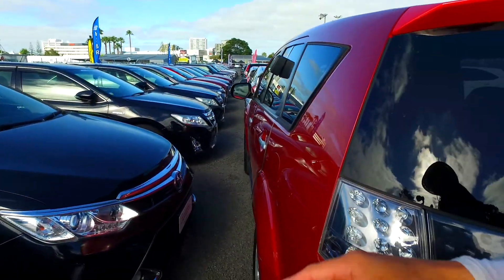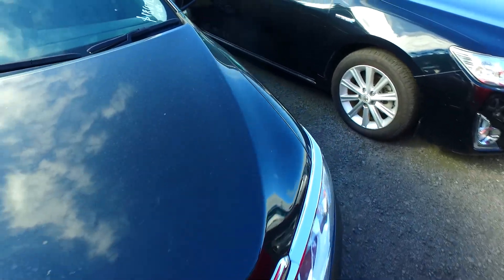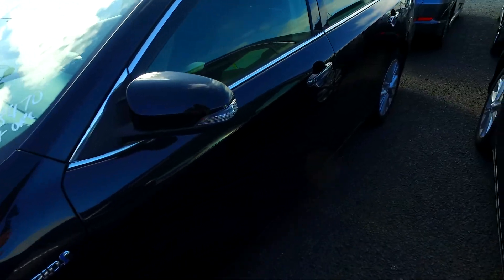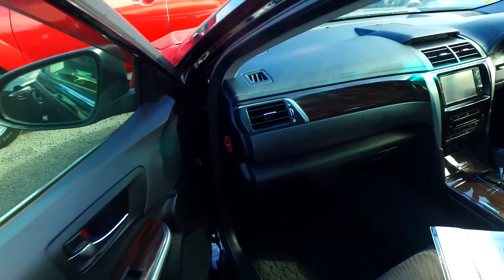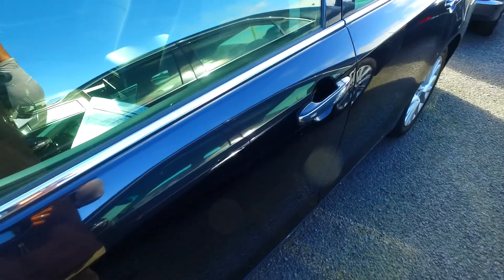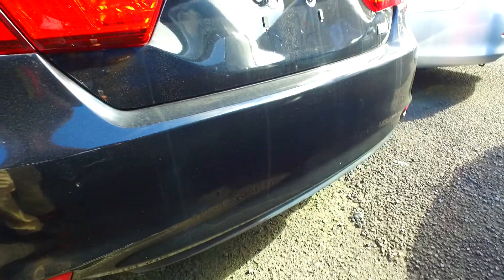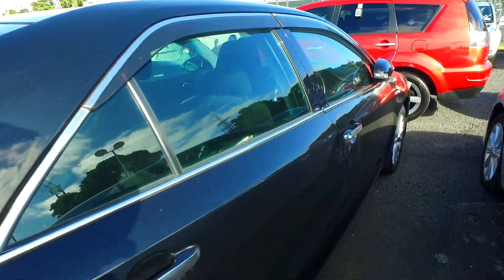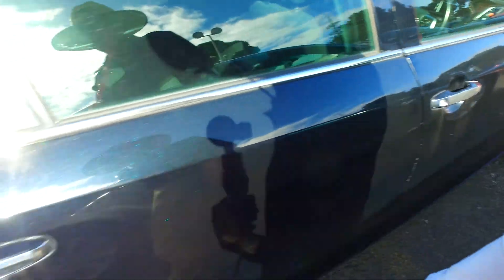2015 Toyota Camry HYBRID G Package For Albi